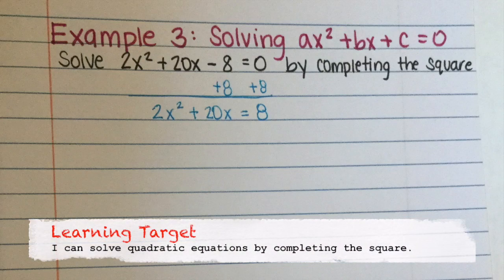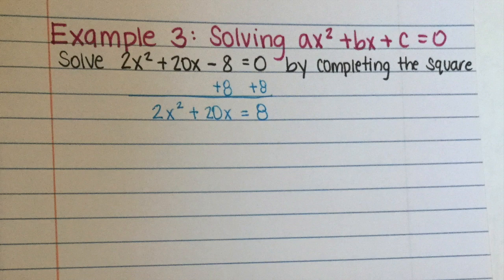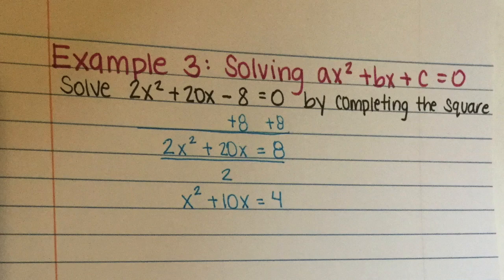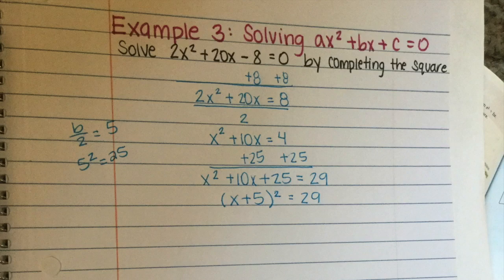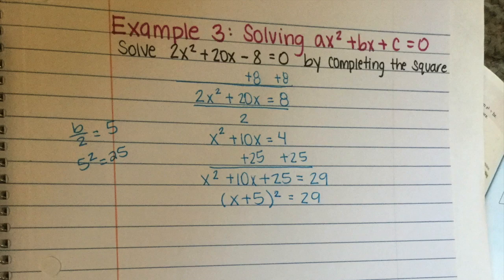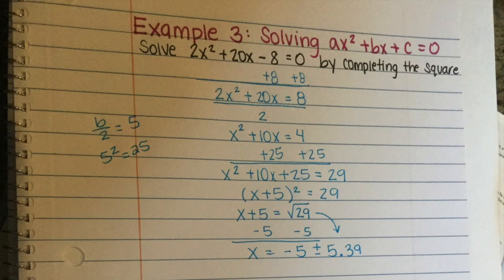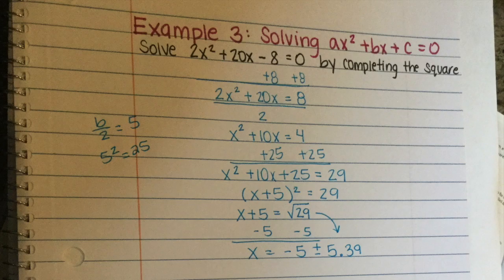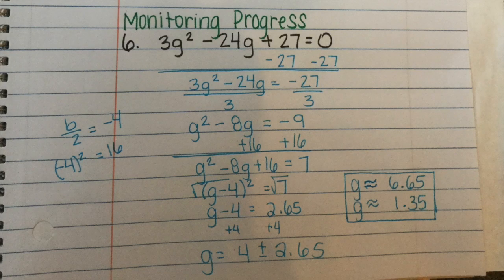9.4 Example 3